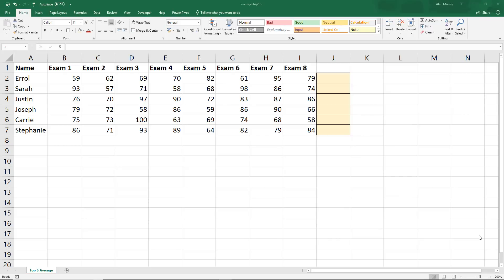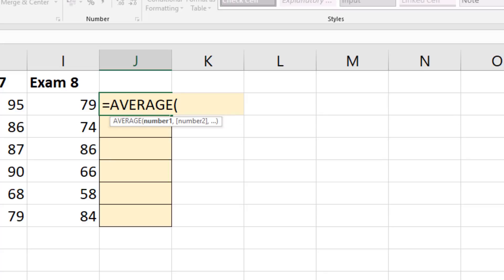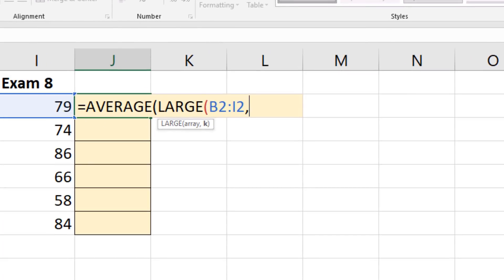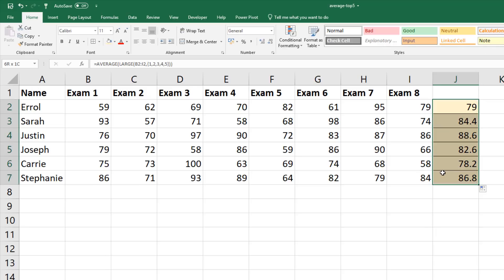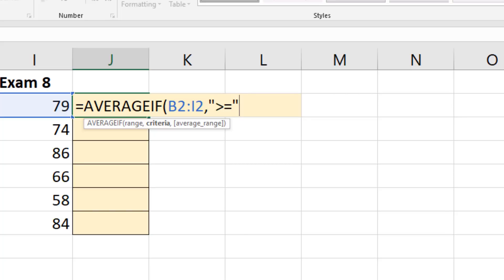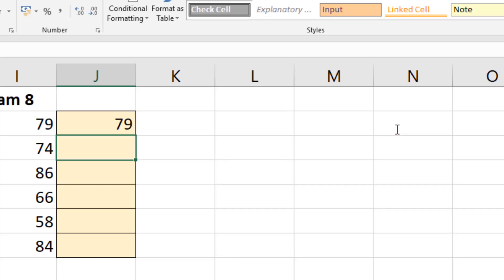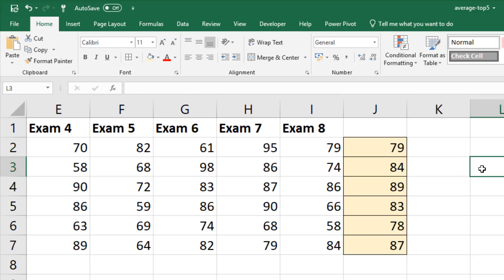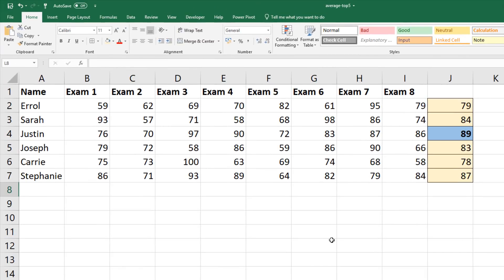Average the Top 5 Values - Two Excel Formula Examples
In this video, we look at two Excel formula examples to calculate the average of the top 5 values in a range.

We have some students and 8 exam scores. We want to know the average of the top 5 scores for each student.

Choose your favourite of the two formula examples and tell me your favourite in the comments below.

In the video, we finish with a little bonus. We highlight the value in the list which is the largest average.

This is done with another formula in a Conditional Formatting rule. This makes it easy to identify the best student in a list.

Here are the video timings.
00:00 - Introduction
00:38 - Array function for average top 5 values
02:55 - AVERAGEIF to average the top 5 values
05:40 - Conditional Formatting to highlight best top 5 average